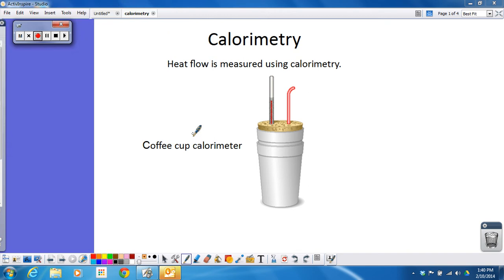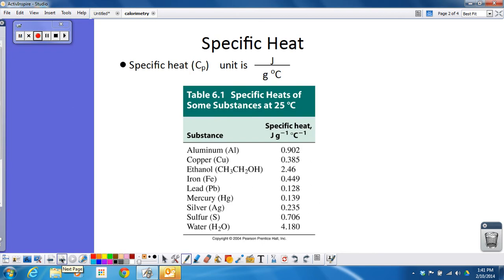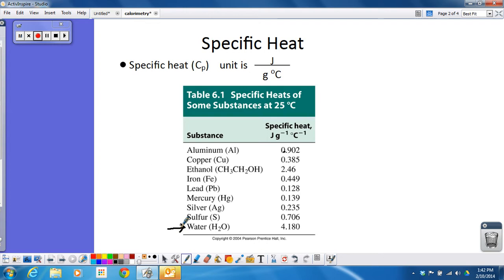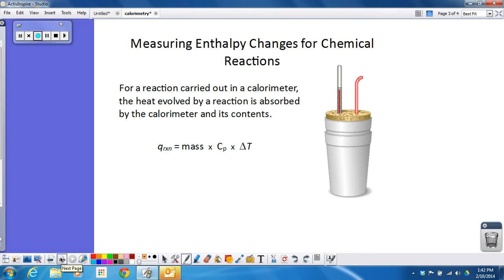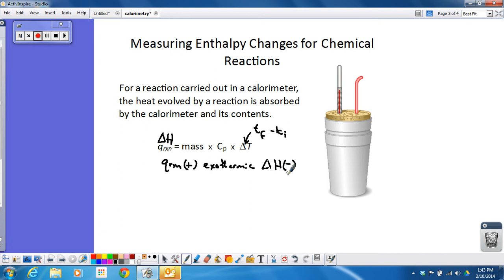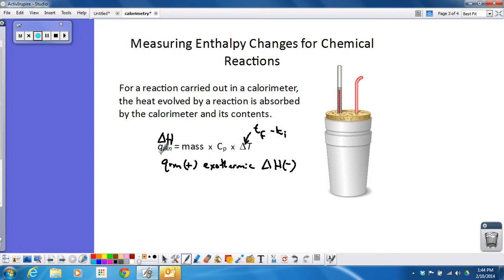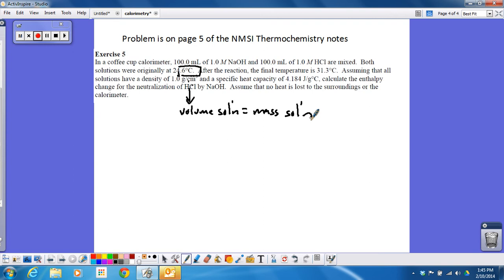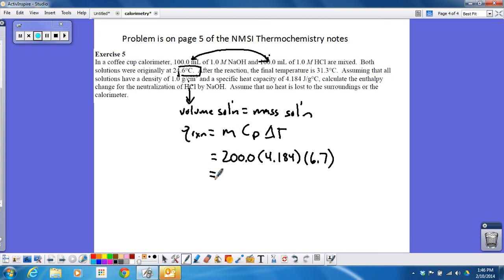Calorimetry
A review of coffee cup calorimetry.